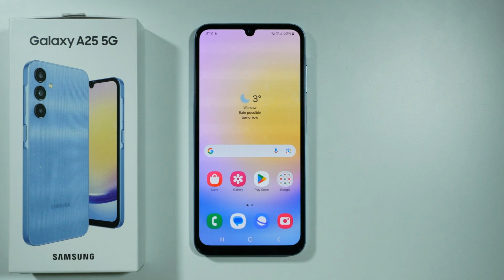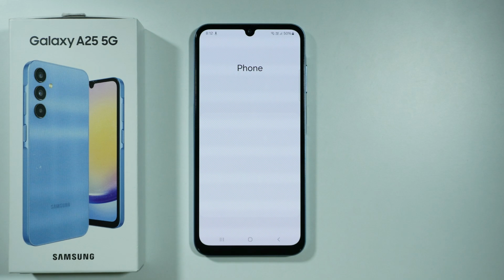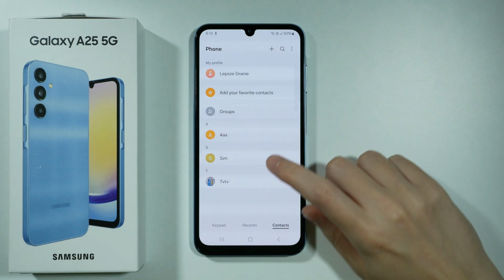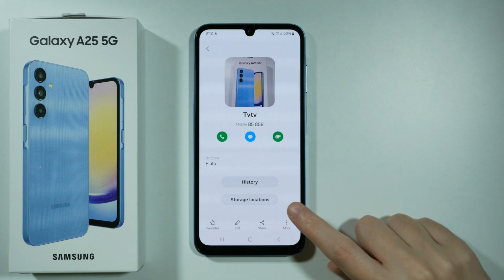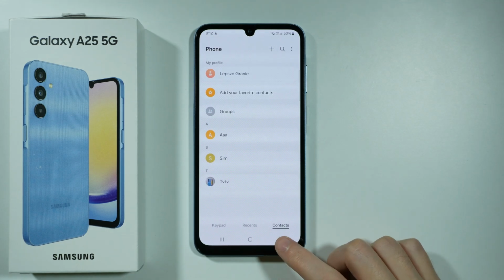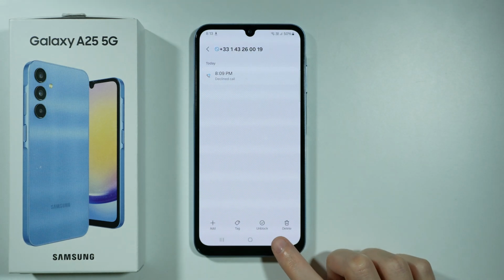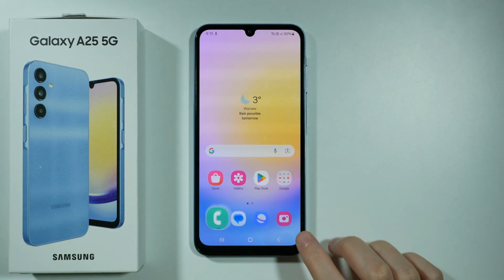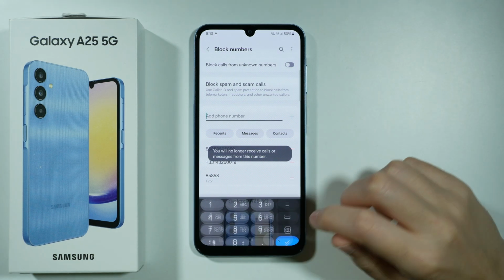Samsung Galaxy A25 5G: How to Block Numbers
Learn how to block numbers on your Samsung Galaxy A25 5G with this simple tutorial. This video will guide you through the steps to block unwanted calls or messages on your Galaxy A25. Discover how to manage your Samsung A25’s call settings to avoid disturbances from specific contacts. Perfect for maintaining peace and privacy on your device!